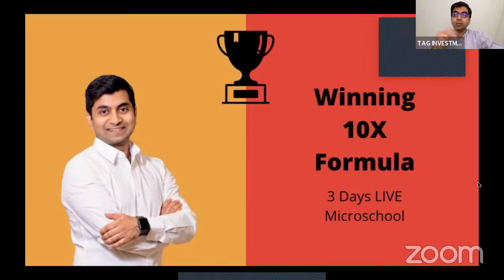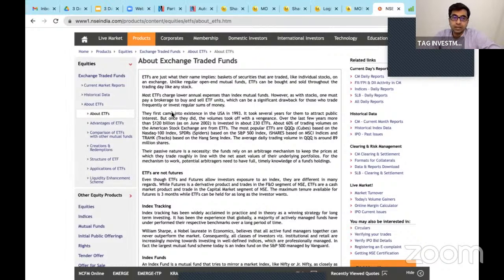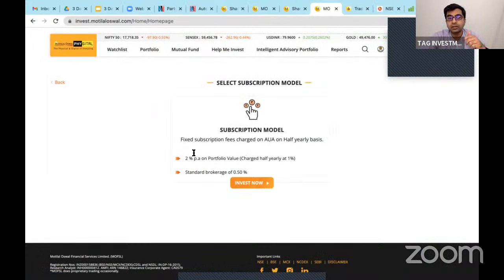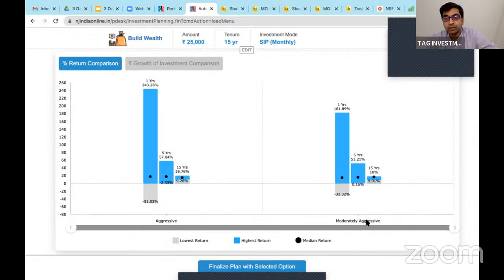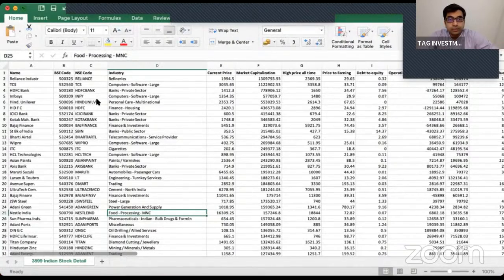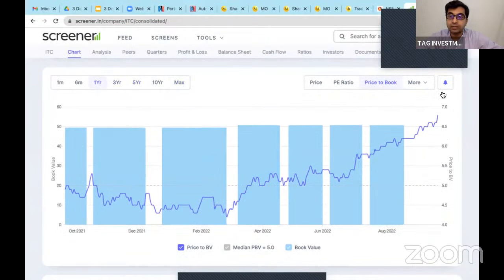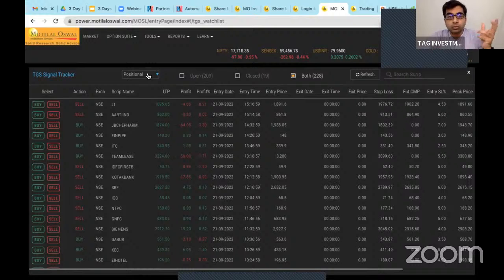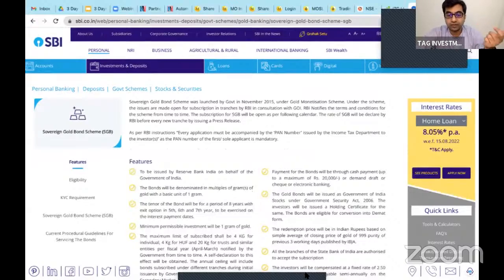Day 2 - Your Winning 10X Financial Products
Wow!  We are already on Day 2 ️. In this session, we will cover how to create a winning financial  portfolio so that you live a worry free financial life.

To catch yesterday's replay use this link

Create an All-Star Investment Portfolio that Attracts High-Value Returns

3 days of super valuable online interaction with me, Anuj Gupta.

This intensive bootcamp will show you all the things you need to know (and none of the things you don't) about creating a powerful investment portfolio. Attend each session live, or watch the daily video recording before the next live session begins.

Here's what you'll get when you join this challenge:

3 Days of Training to guide you through the exact steps to turn your Investment Portfolio into being irresistible for your ideal future.

Hands-on Guided Exercises with actual examples so you can put what you learning into action and you'll finish the Challenge with a killer investment portfolio.

LIVE Q&A Calls each and every day to provide clarity so you don't get stuck!

Special Prizes that you can win just by participating.

For any further queries, please contact on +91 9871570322 / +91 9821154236